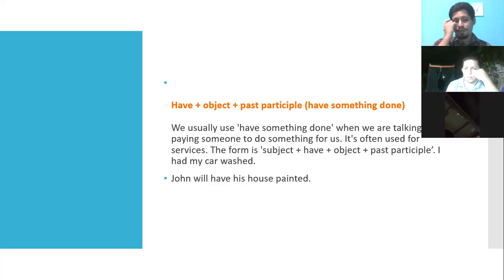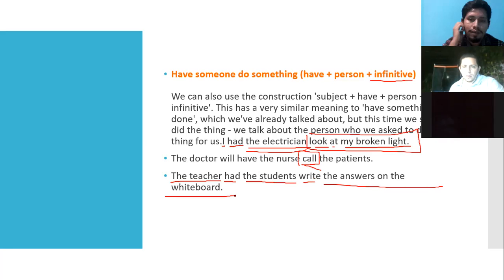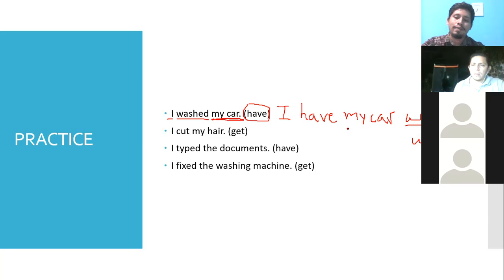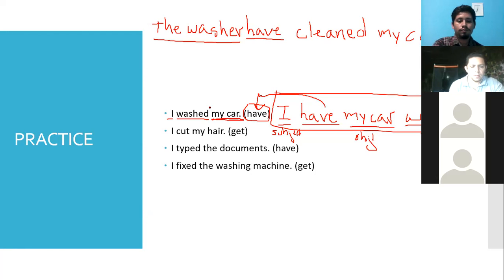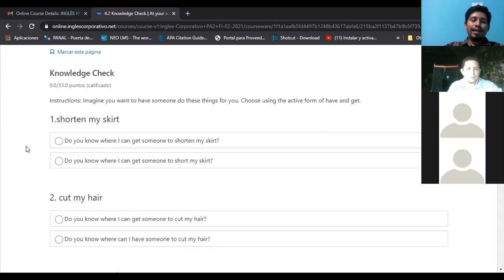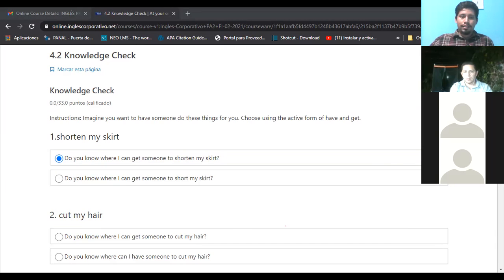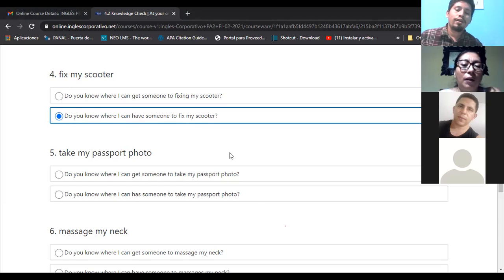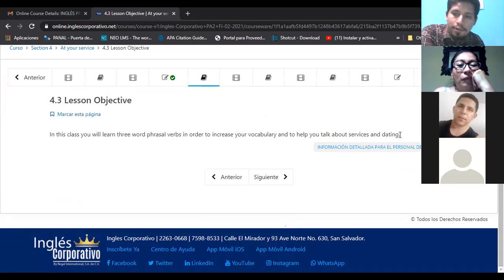Ingles Corporativo-Causative verbs